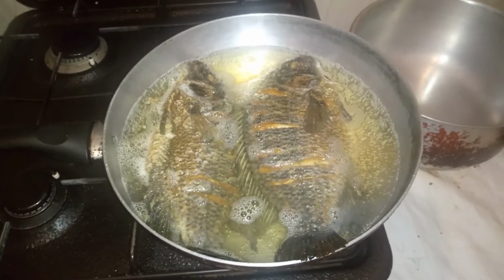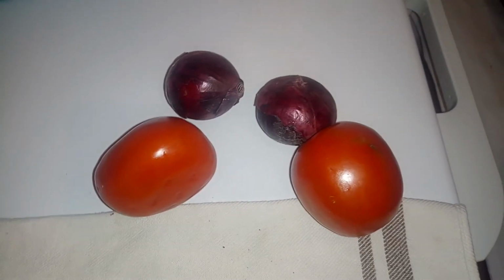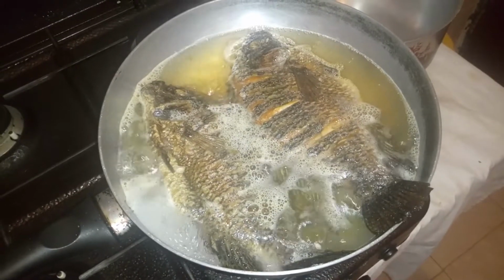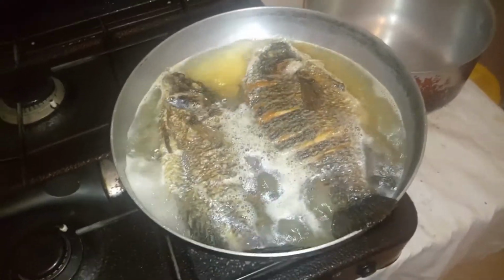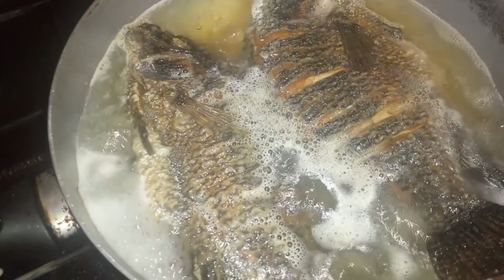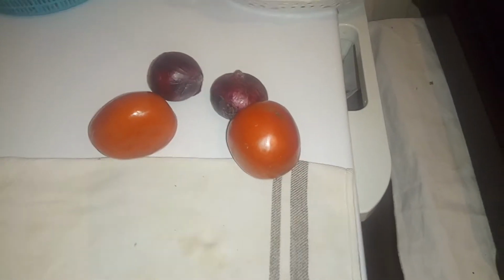THE SIMPLEST WAY TO COOK TILAPIA(FISH). With only onion/tomato and salt